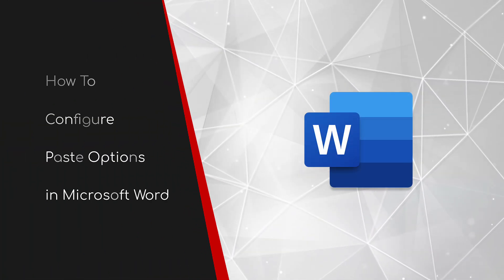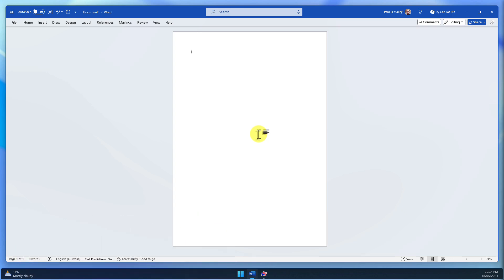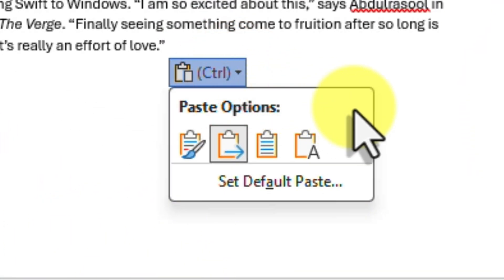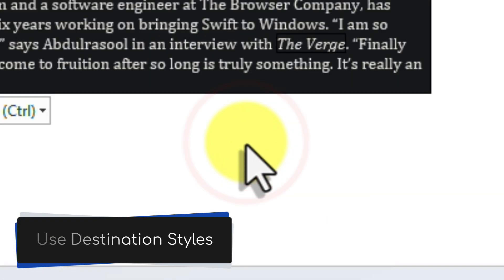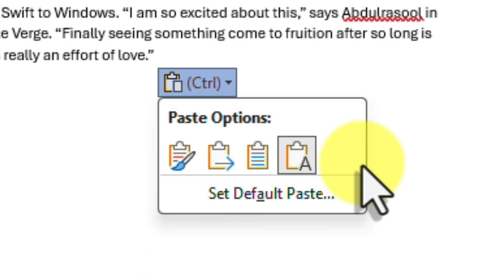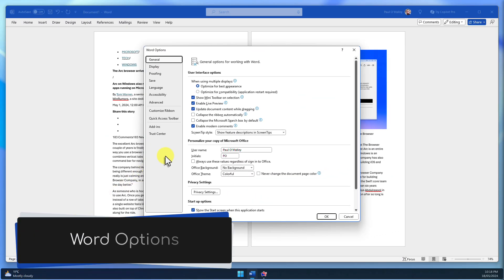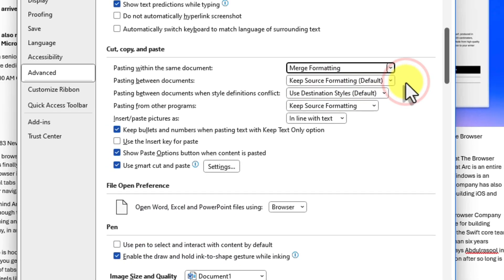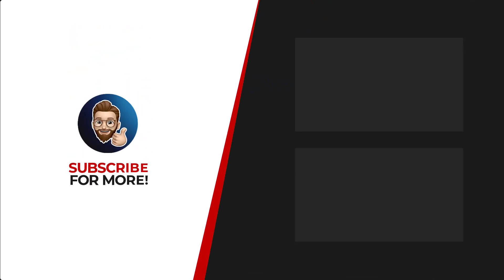Word's BRAND NEW Default Paste Options: Merge Formatting & More!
Tired of pasting content into Microsoft Word only to have the formatting go haywire? 🤯 This video is your guide to the NEW paste options in Word for Microsoft 365 (both Consumer and Commercial)!

We'll explore the powerful "Merge Formatting" option, the default setting that seamlessly blends pasted text with your document's style. Learn how to use it, plus discover all the other paste options like "Keep Source Formatting" and "Keep Text Only" to give you total control over your pasted content.

We'll even show you how to set your PREFERRED DEFAULT PASTE OPTION!

This is a must-watch for anyone who uses Microsoft Word to create documents, reports, and more!